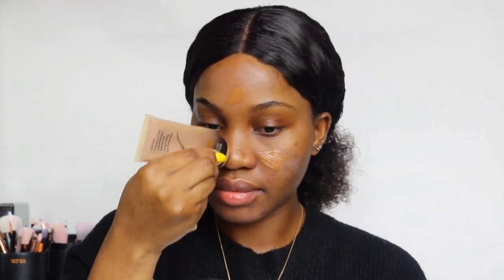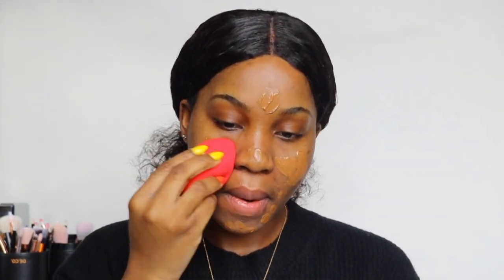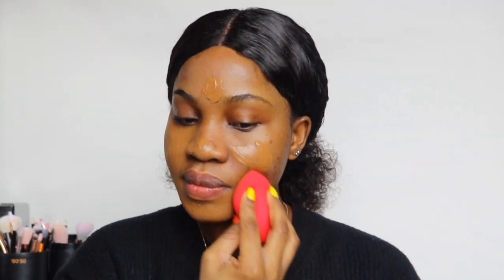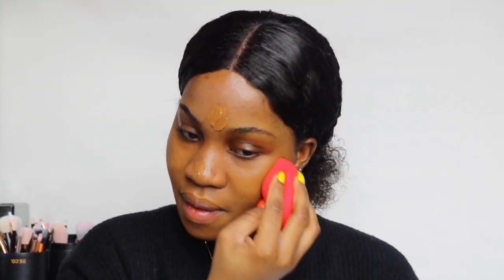DOING MY MAKEUP IN DIRECT SUNLIGHT | Simple Natural Makeup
Makeup Products:
Makeup forever smoothing primer
Milani total coverage foundation
LA girl pro concealer
Black Opal finishing powder
Mac Film noir powder blush
Davis eye\lip liner
Juvia's Nubian 2 palette
Catrice Cosmetics Generation plump & shine lip gloss
Mac blacktrack pro longwear fluidline eyeliner
Max Factor X 2000 CALORIE waterproof volume mascara

Nicole Patrick

Thanks ❤️